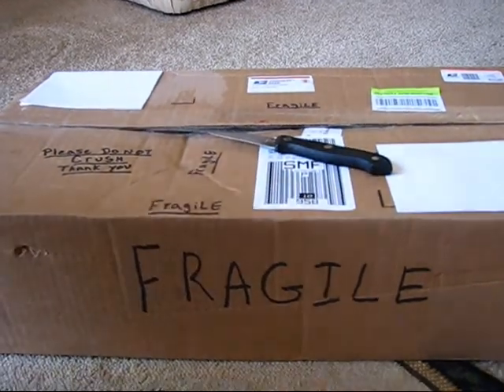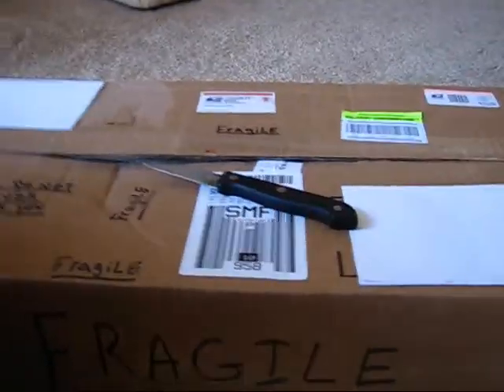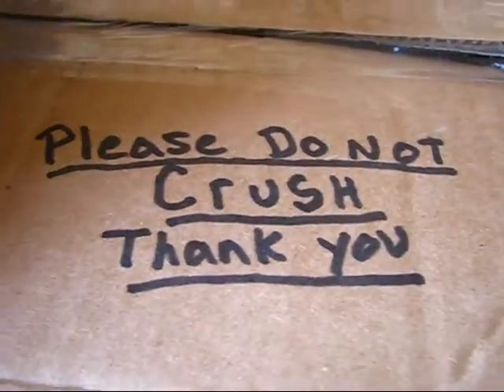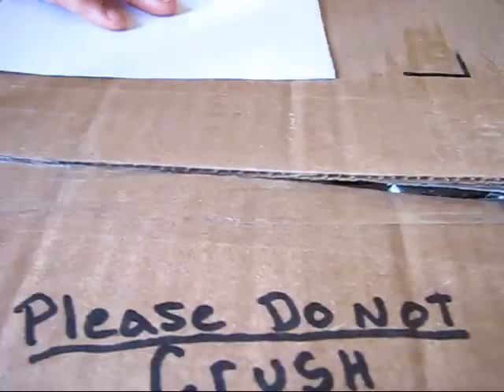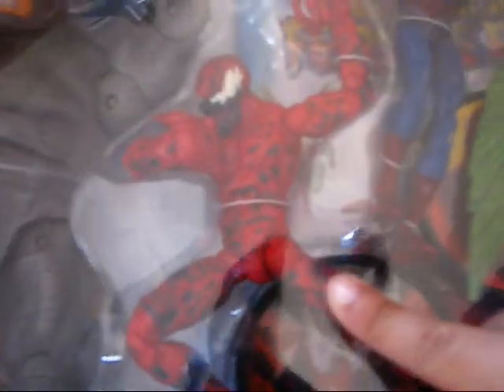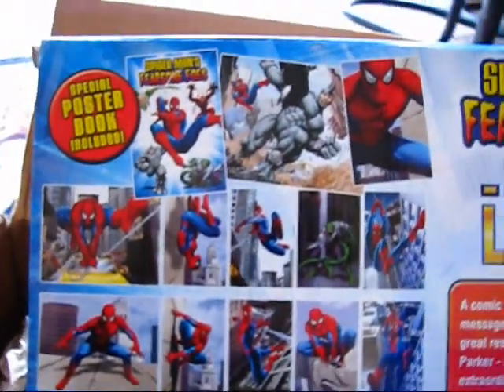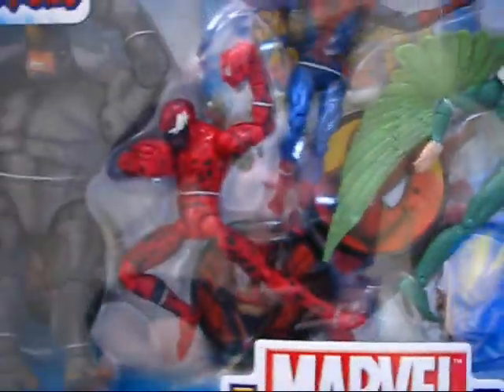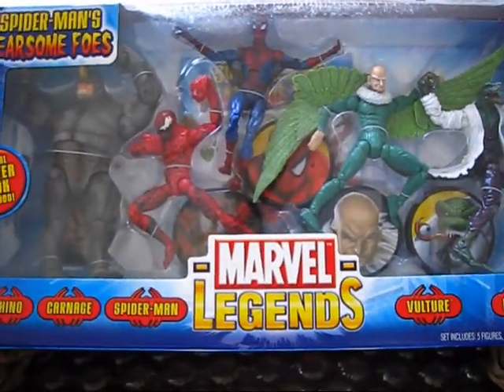My 7th Unboxing Of Goodies From eBay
A casual peek into my seventh unboxing of goodies from eBay. Thanks to GarHoch for inspiring me to look for this set! Enjoy!